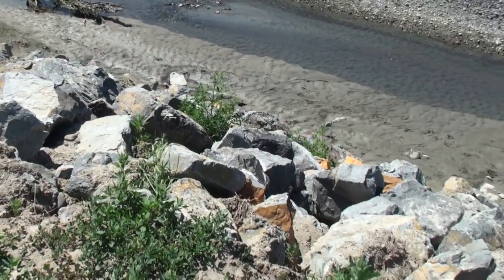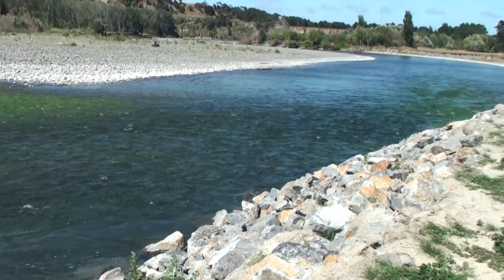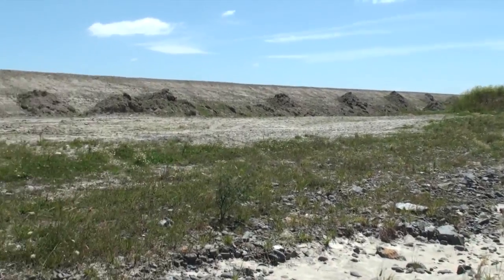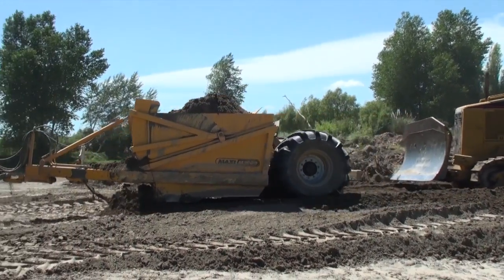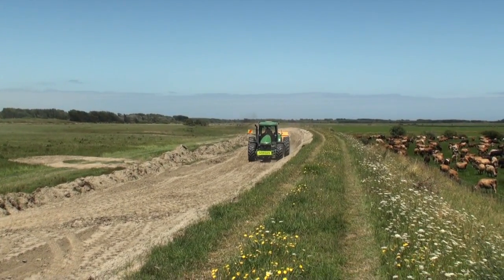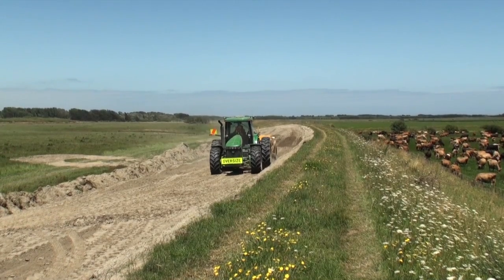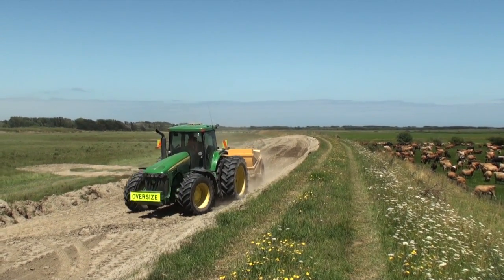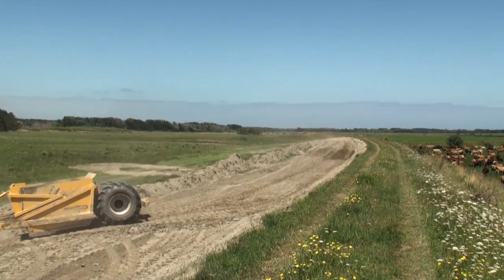Marton flood protection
Farmers in the Lower Rangitikei are benefitting from enhanced flood protection as part of Horizons Regional Council's Rangitikei River Scheme summer work programme.